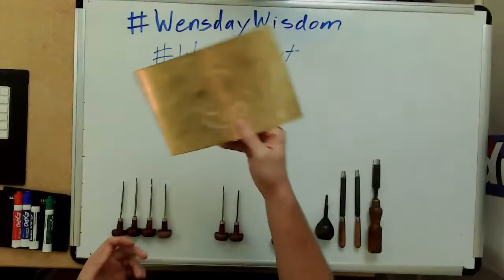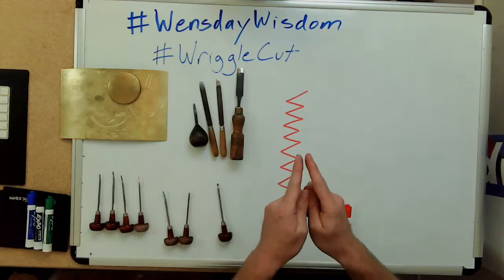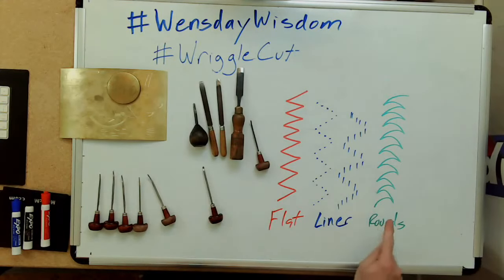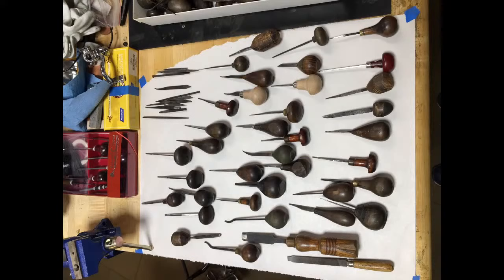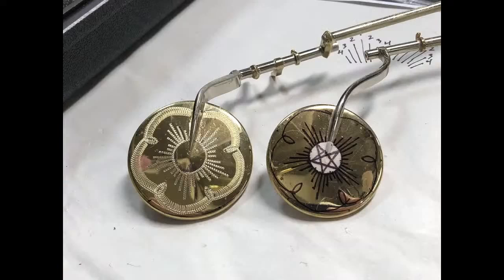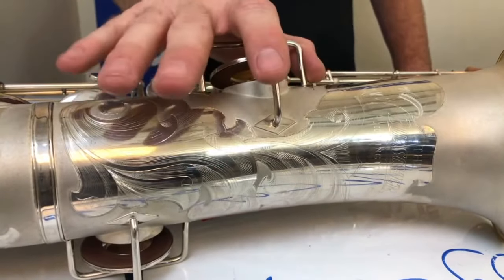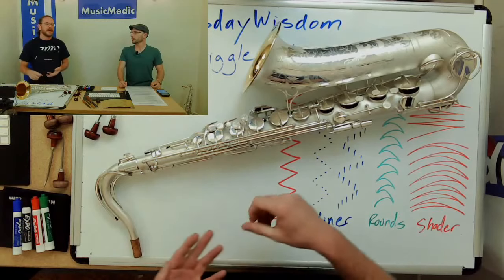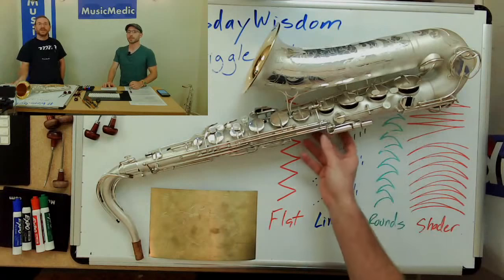Hand Engraving Basics for Musical Instruments.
Join us as Ryan shows the tools and techniques involved in hand engraving on musical instruments.